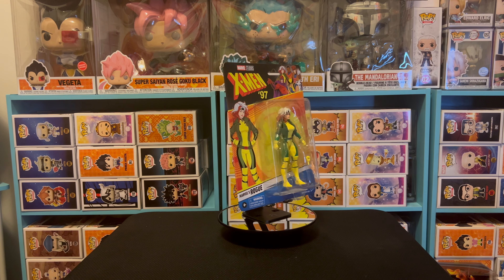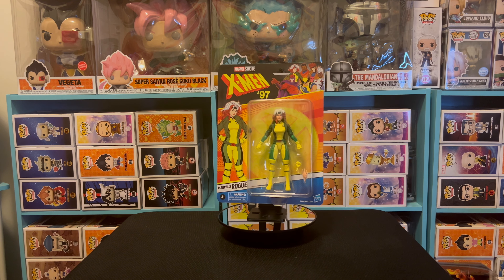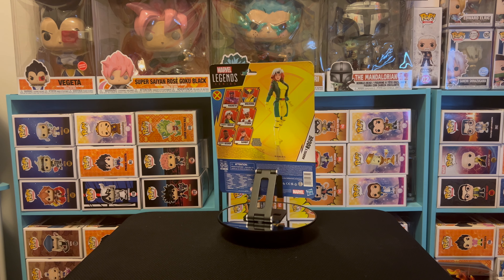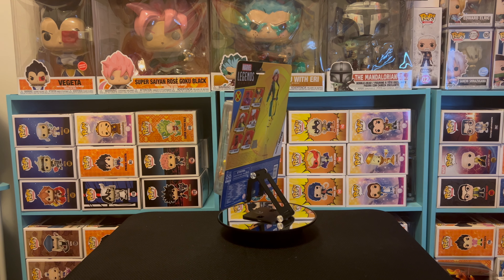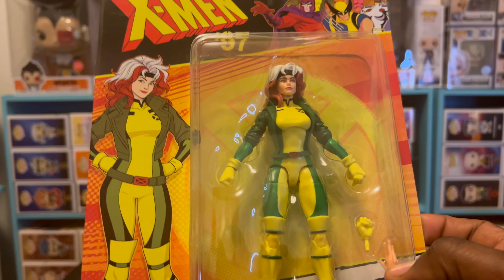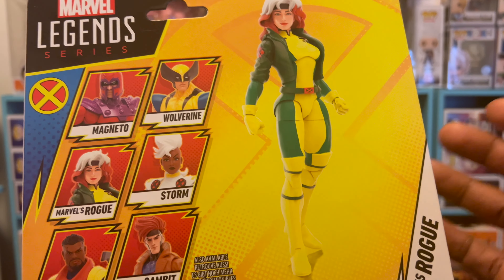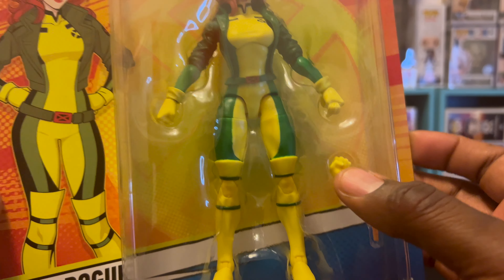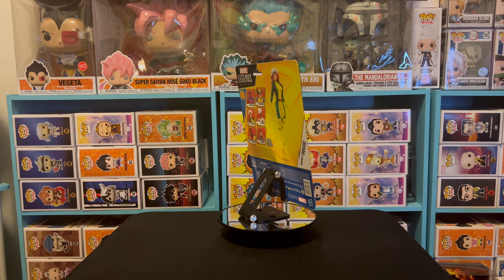Marvel Studios Review (Rogue '97)